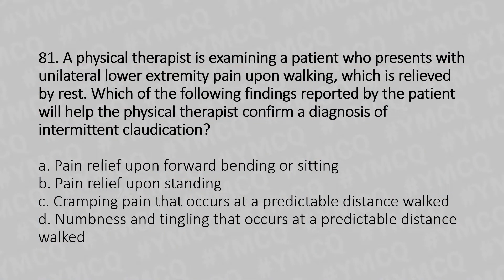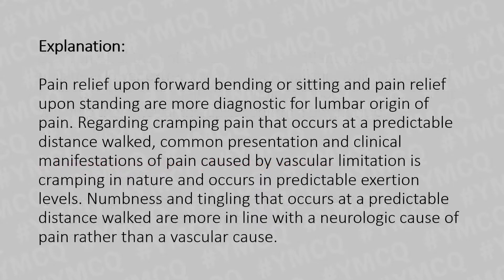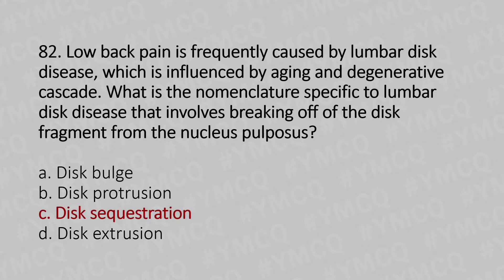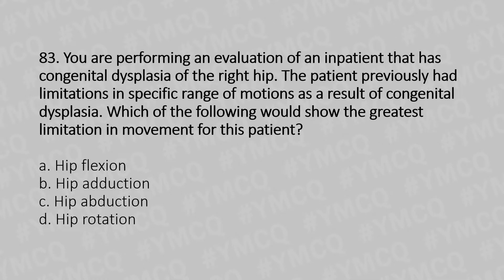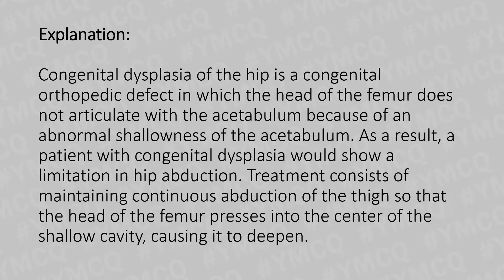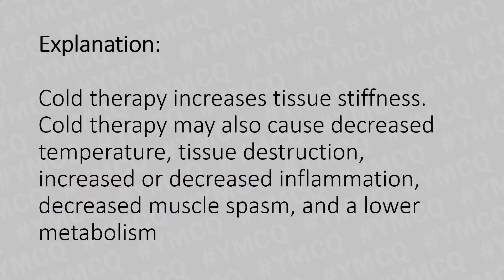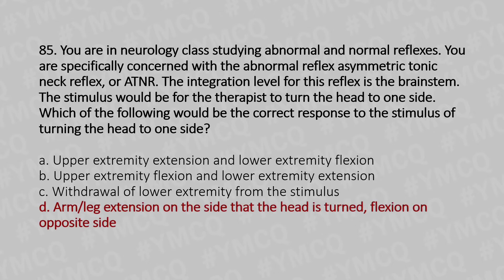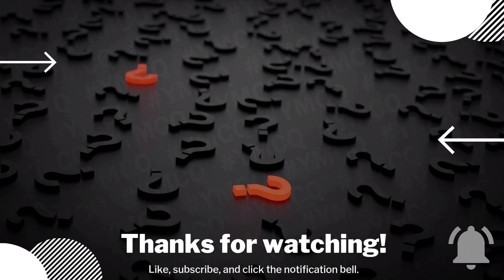Clinical Physiotherapy MCQ | With Explanation | Part: 17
Introduction 0:00

0:07 Question: 81

Explanation: Pain relief upon forward bending or sitting and pain relief upon standing are more diagnostic for lumbar origin of pain. Regarding cramping pain that occurs at a predictable distance walked, common presentation and clinical manifestations of pain  caused by vascular limitation is cramping in nature and occurs in predictable exertion levels. Numbness and tingling that occurs at a predictable distance walked are more in  line with a neurologic cause of pain rather than a vascular cause.

1:27 Question: 82

Explanation: Disk sequestration is the separation of the disk fragment from the nucleus pulposus. In a disk bulge, the annular fibers are intact. Protrusion of the disk involves localized bulging of the disk with damaged annular fibers . Disk extrusion involves an extended bulge with destroyed annular disk is intact.

2:23 Question:83

Explanation: Congenital dysplasia of the hip is a congenital orthopedic defect in which the head of the femur does not articulate with the acetabulum because  of an abnormal shallowness of the acetabu 1um.  As a result, a patient with congenital dysplasia would show a limitation in hip abduction. Treatment consists of maintaining continuous abduction of the thigh so that the head of the femur  presses into the center of the shallow cavity, causing it to deepen.

3:30 Question: 84

Explanation: Cold therapy increases tissue stiffness. Cold therapy may also  cause decreased temperature, tissue destruction, increased or decreased inflammation, decreased muscle spasm, and a lower metabolism.

4:24 Question: 85

Explanation: In the asymmetric tonic neck reflex, the correct response would be arm/leg extension on the side that the head is turned, and arm/leg flexion on the opposite side.